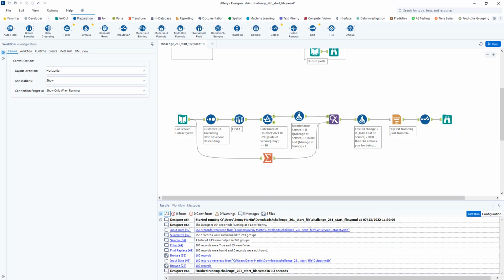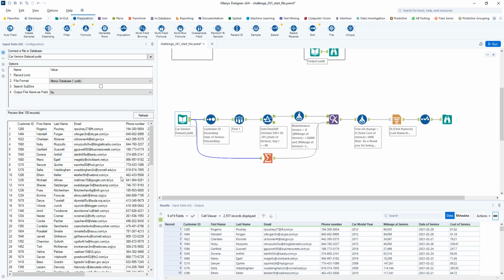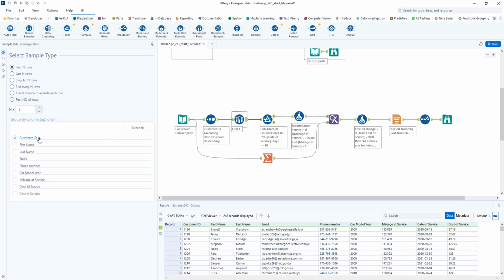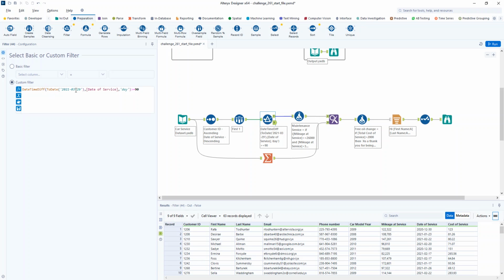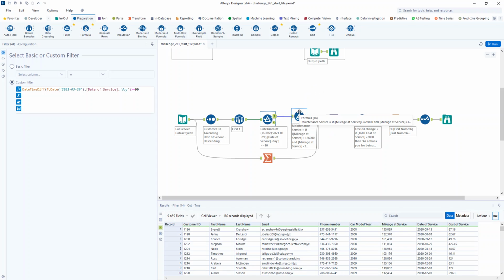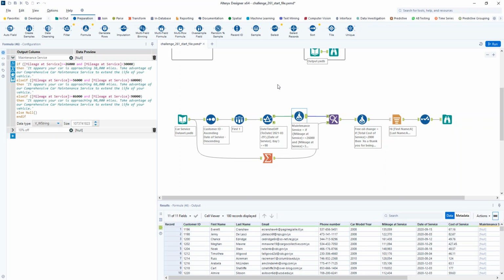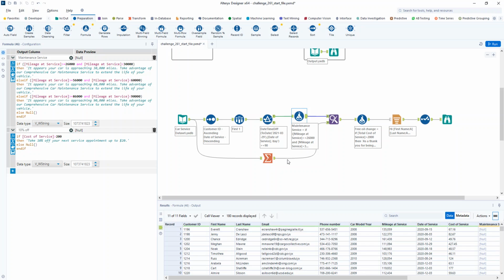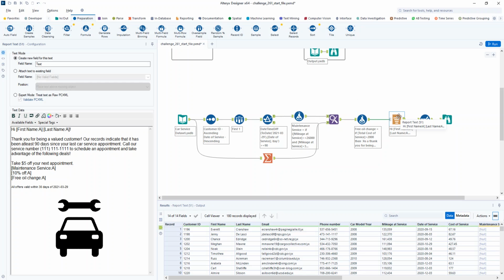Alteryx Weekly Challenge 261: Car Service Reminders